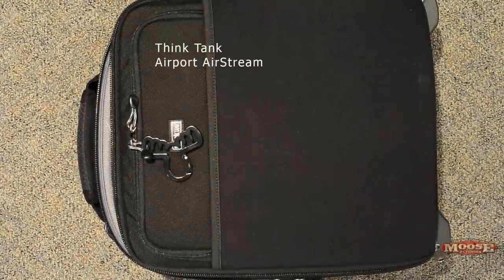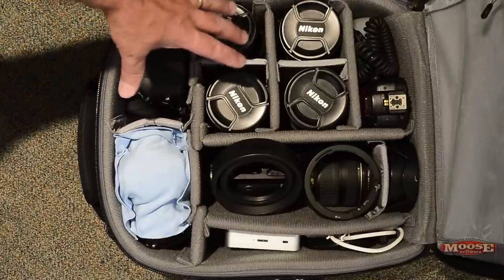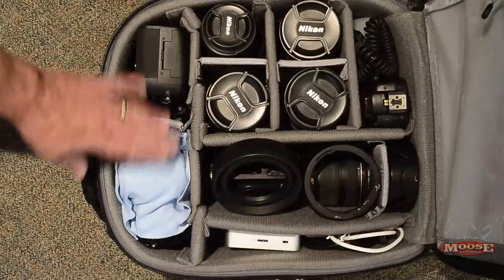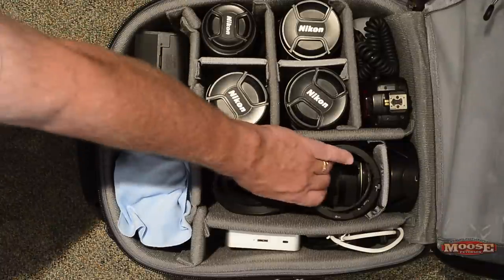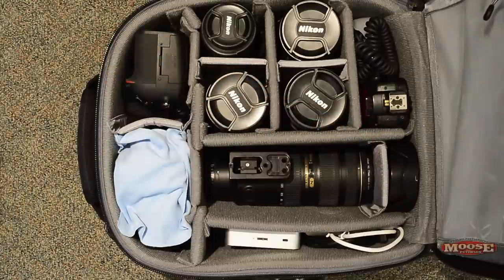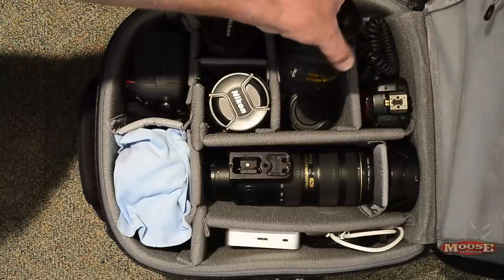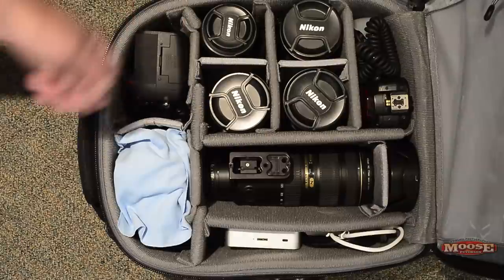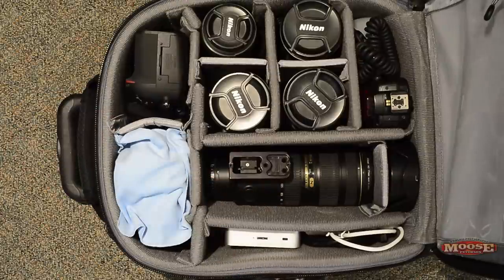Think Tank Airport AirStream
The perfect roller for the basic camera system. Here's how I pack it.